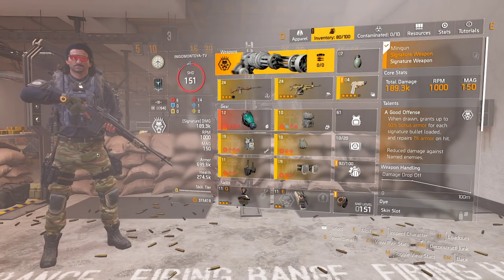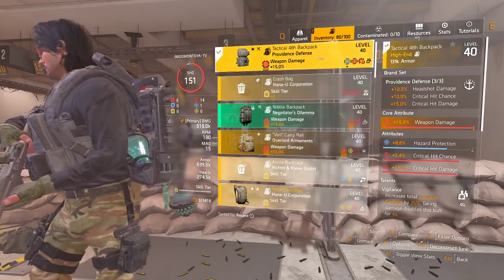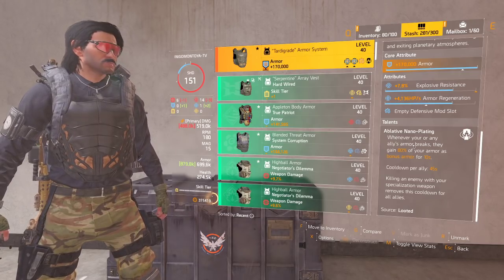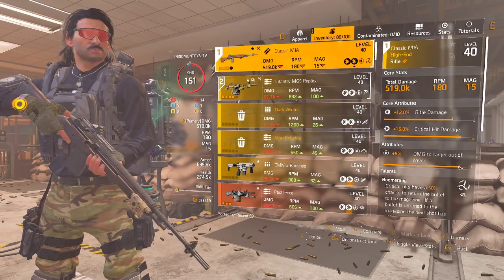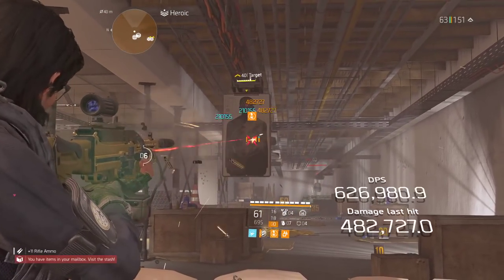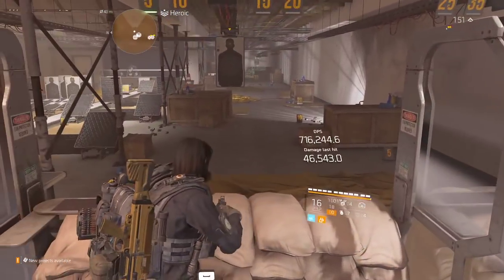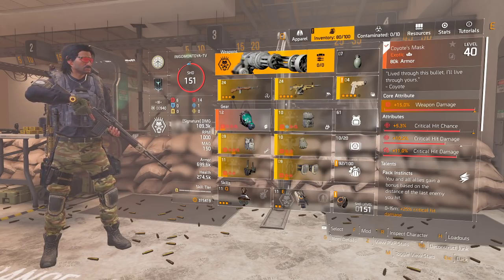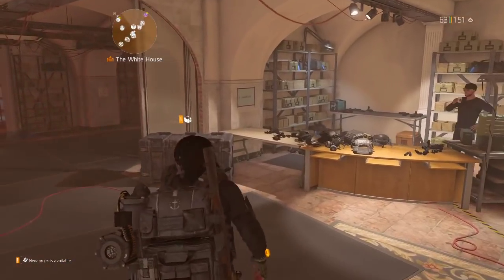DIVISION 2 - Best DPS Build - SOLO Heroic EZ - Rifle LMG - WONY - New York Expansion